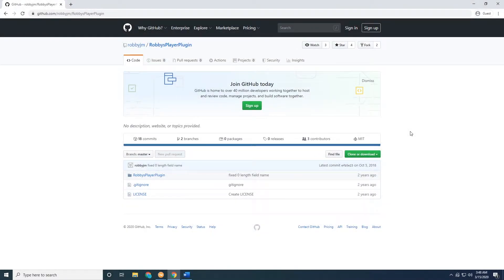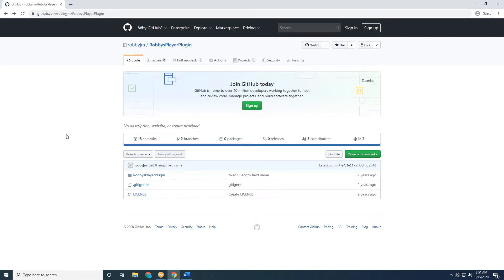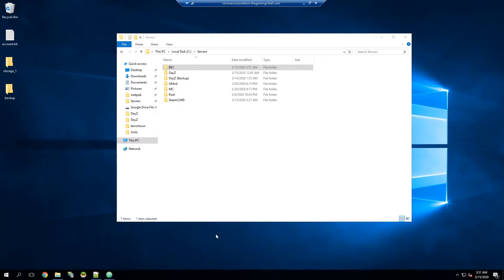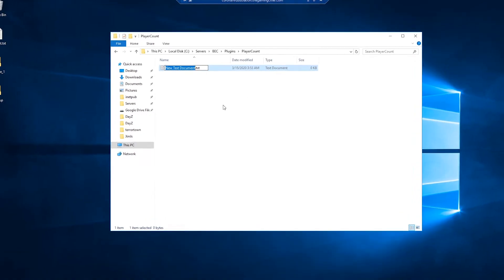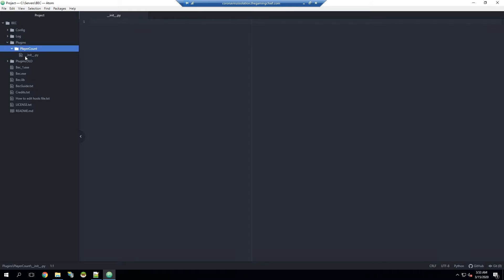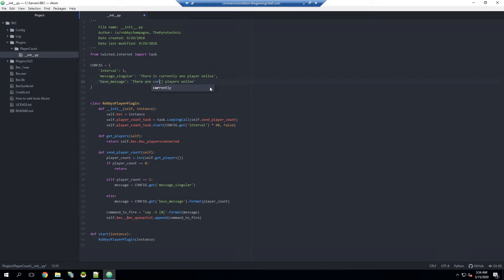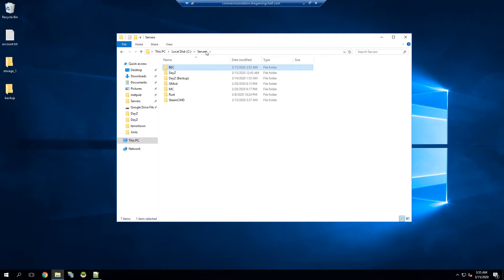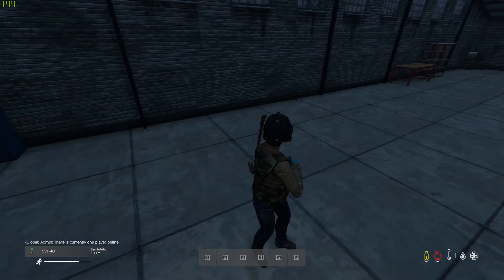How to display player count on your DayZ Standalone Server every 5 minutes (BEC Plugin)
Hey everyone, in today's video I am going to be doing a video on how to display the player count on your DayZ Standalone Server every 5 minutes with a BEC plugin.

Timestamps:
Part 1 – Adding the BEC Plugin: 0:50 – 4:30
Part 2 – Testing In-Game: 4:31 – 5:50
Part 3 – Conclusion: 5:51 – 6:40